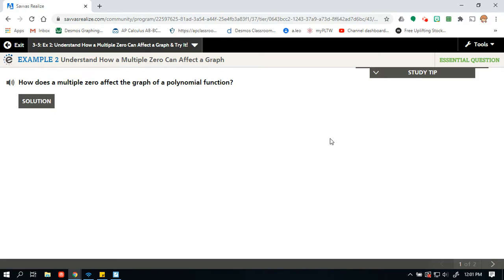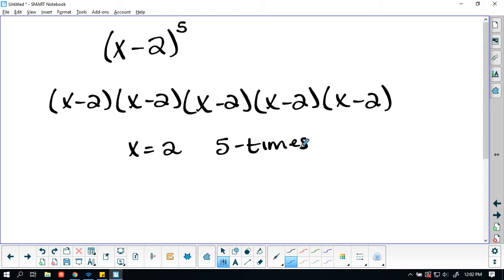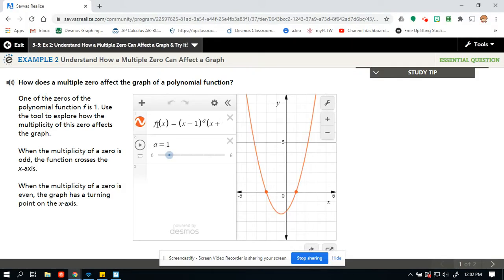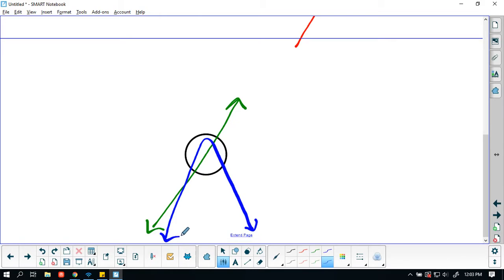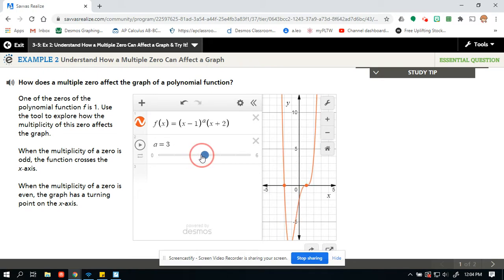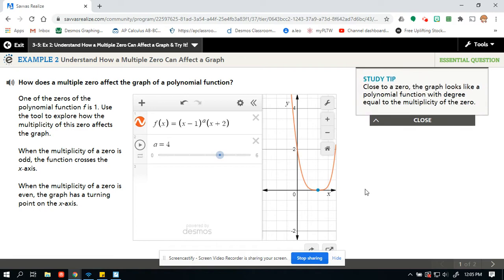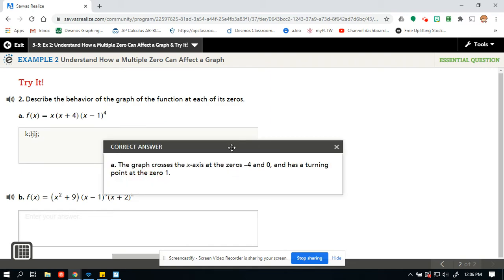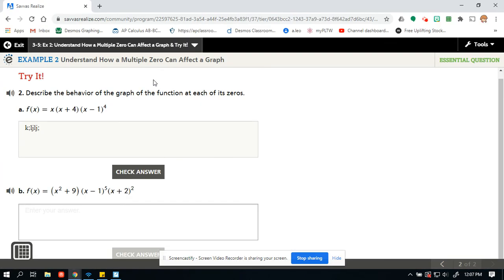enVision Algebra 2 Topic 3, Lesson 5 Example 1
Understand How a Multiple Zero Can Affect a Graph